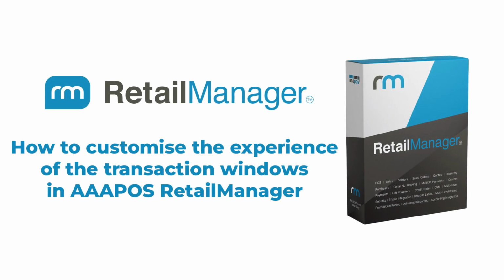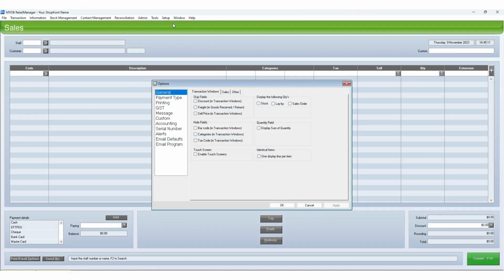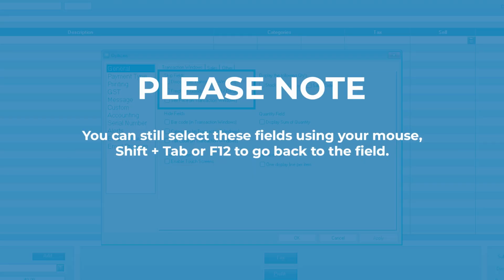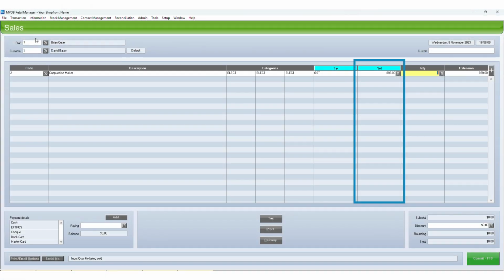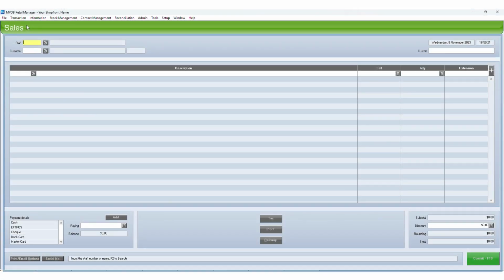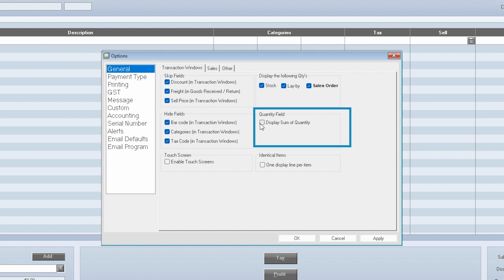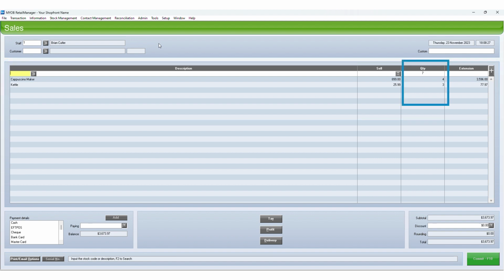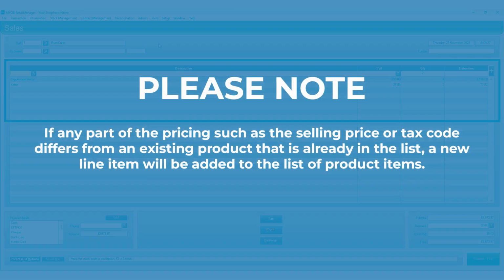How to customise the experience of the transaction windows in AAAPOS RetailManager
The Transaction Windows tab in AAAPOS RetailManager (formerly MYOB RetailManager) allows you to select options that apply to the look and operation of your transaction windows. These windows include Sales, Goods Received, Returned Goods, Quote Converter, Purchase Orders, Lay-by Payments and Sales Order Payments.